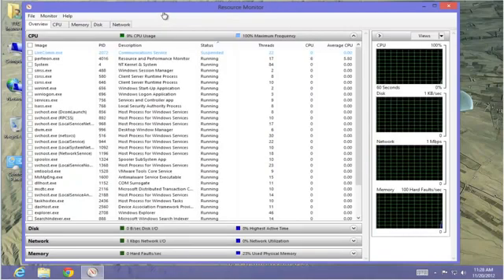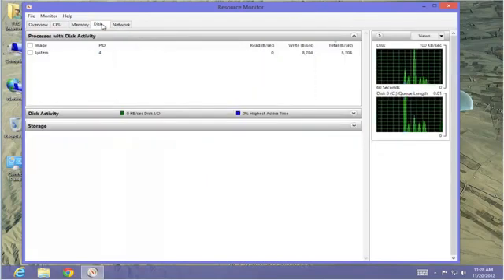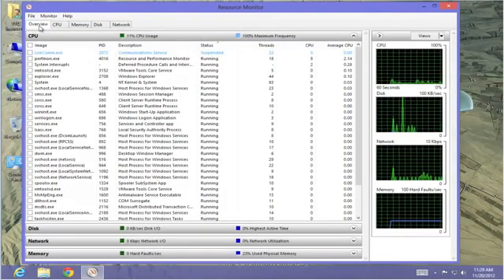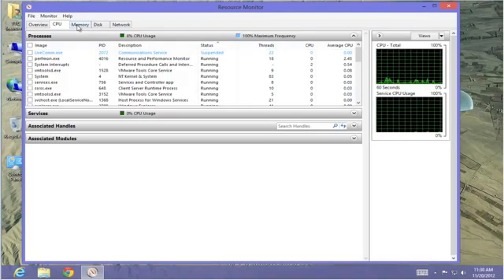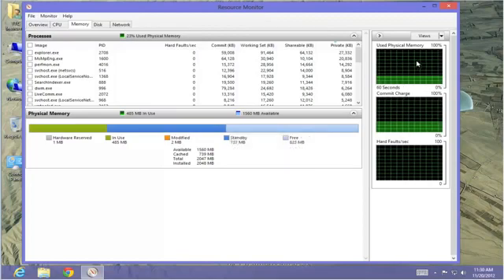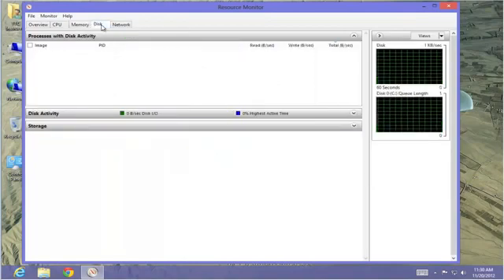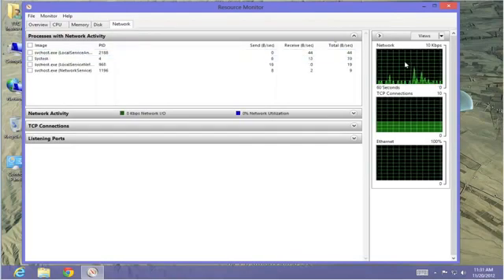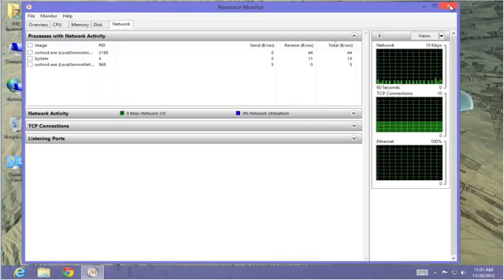QS78 - Resource Monitor745